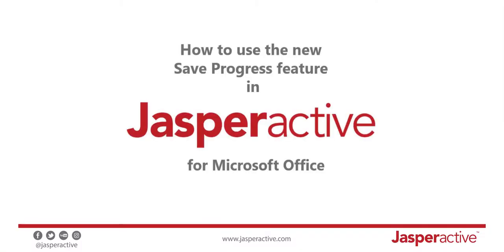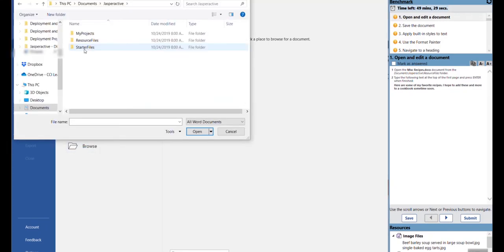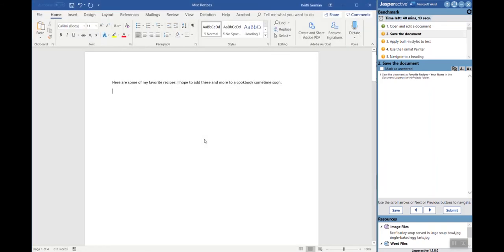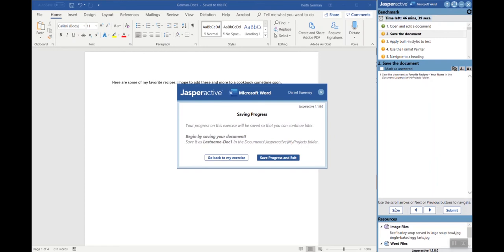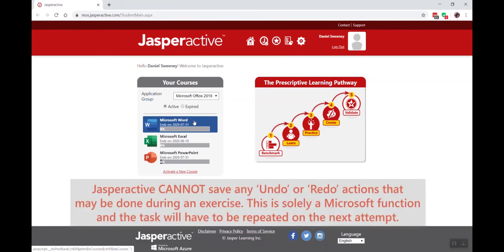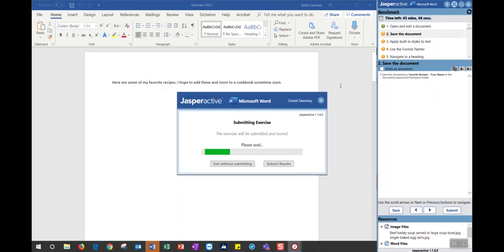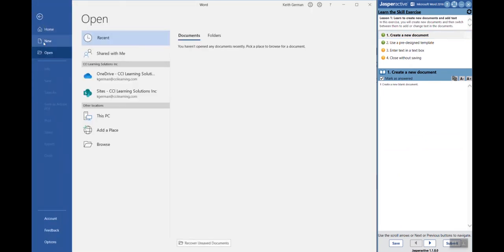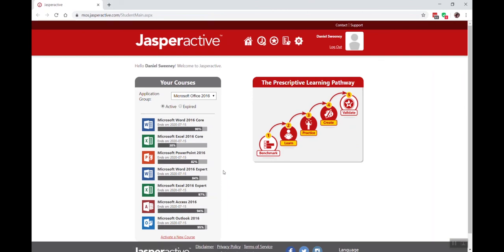How to use the Save Progress feature in Jasperactive for Microsoft Office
This short video shows users how to use the Save Progress feature in Jasperactive for Microsoft Office.